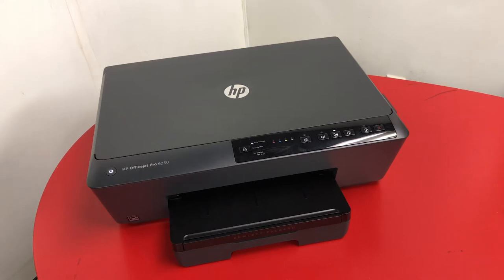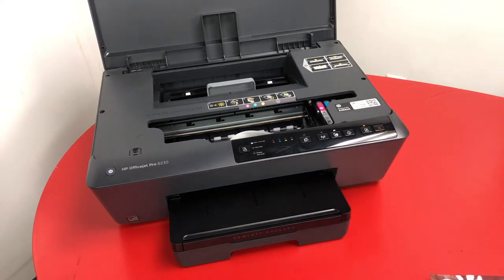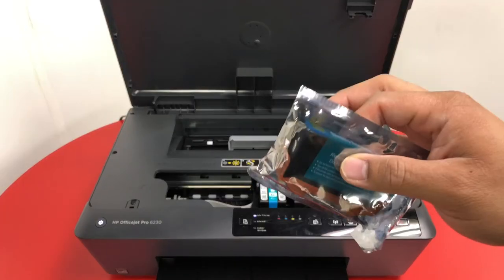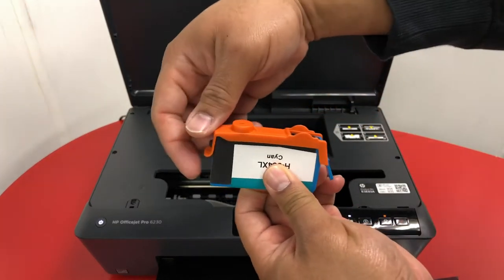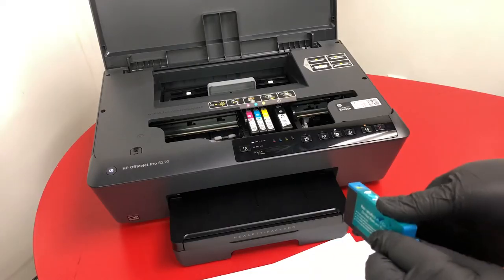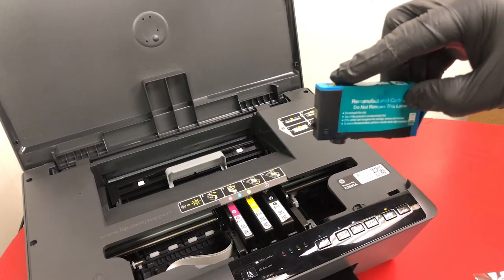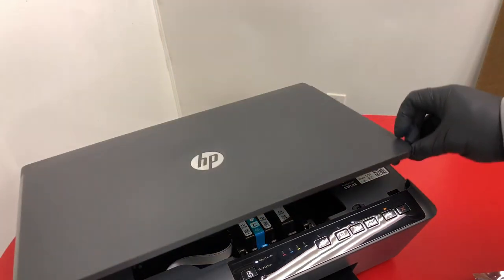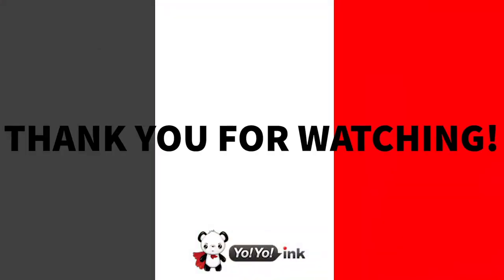How To Replace or Install HP 564 Ink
Follow these steps and you will be set!

What is the difference between HP 564 and 564xl?
What HP printers use 564 ink?
Can I use 564xl instead of 564?
or
Can you still buy a printer that uses 564 ink cartridge?

for free membership benefits